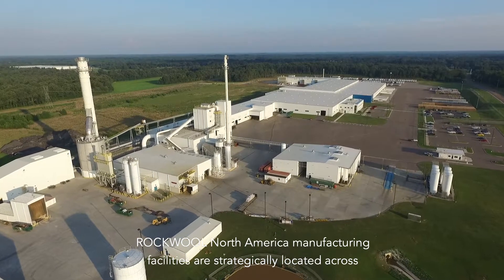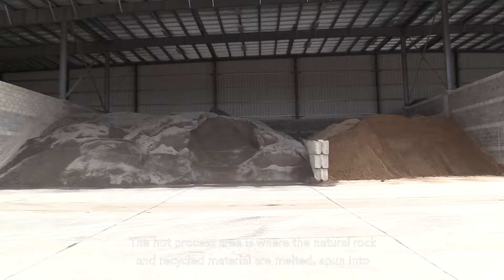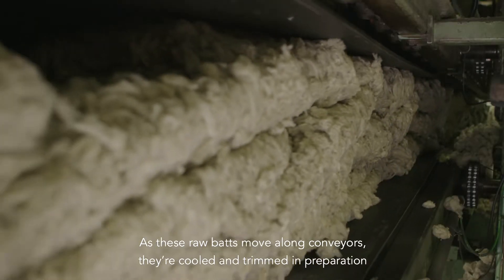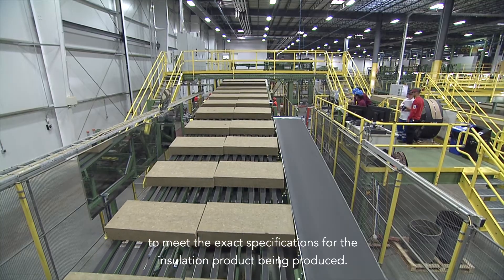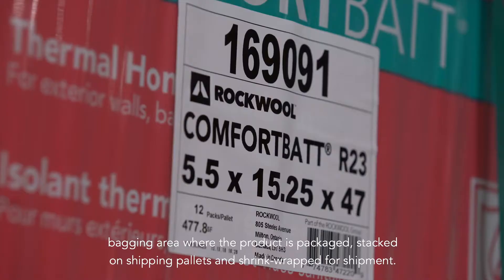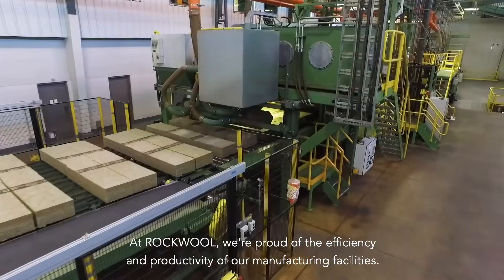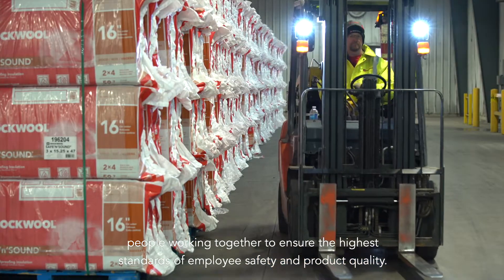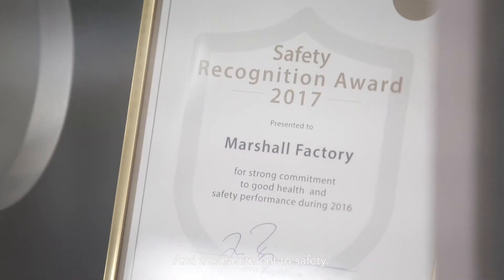Take a tour of how our stone wool insulation is made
Learn more about how our stone wool insulation is made, the ingredients we use, and what goes into our production process.

In its manufactured state, stone wool delivers unique benefits as an insulation solution. In part due to its non-directional fiber orientation, stone wool also exhibits unique benefits which have come to be known as the 7 strengths of stone.

Fire Resistant for occupant safety: ROCKWOOL stone wool can withstand temperatures greater than 1,800°F (1,000°C) and does not contribute to the development and spread of fire or the release of toxic gases.

Sound Absorbent for acoustic comfort: The non-directional structure of ROCKWOOL stone wool insulation is denser than traditional insulation products which helps to absorb acoustic waves and can reduce the intensity and propagation of noise. Stone wool also effectively reduces airflow and sound transmission, while providing higher airflow resistivity for improved sound attenuation.

Water Repellent to keep you dry: ROCKWOOL stone wool is water repellent yet vapor permeable meaning that the long-term R-value is unaffected by moisture over time. This is due to the inherent drying potential of the product which is also resistant to rot, mold and mildew growth—contributing to a safer indoor environment.

Dimensional stability means maintaining performance: Stone wool retains its characteristics over time which means reducing maintenance over the life of the home or building. Even with changes in temperature and/or humidity over long periods of time, there are minimal changes in the size or performance of our solutions.